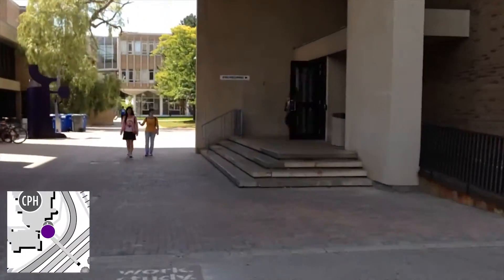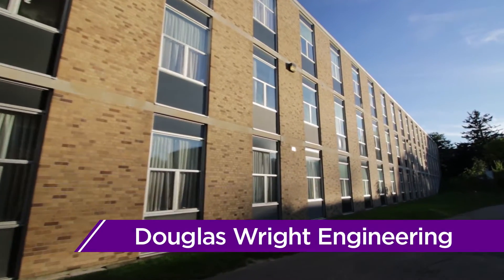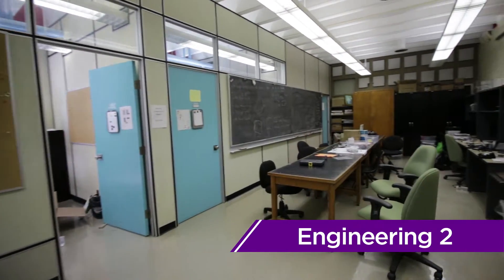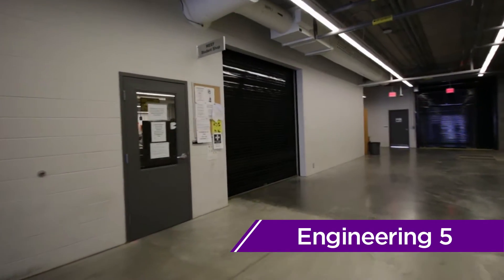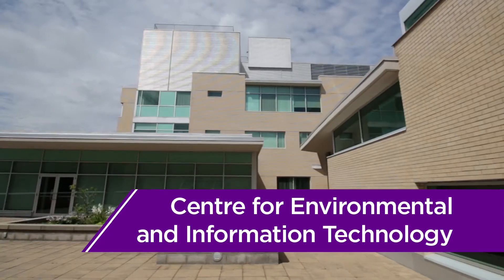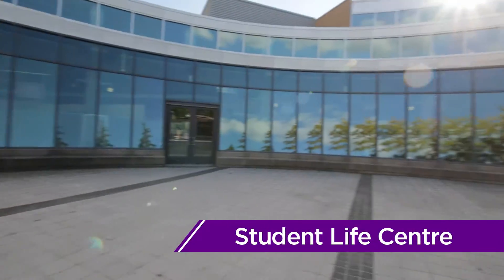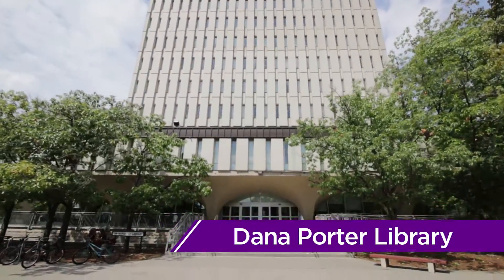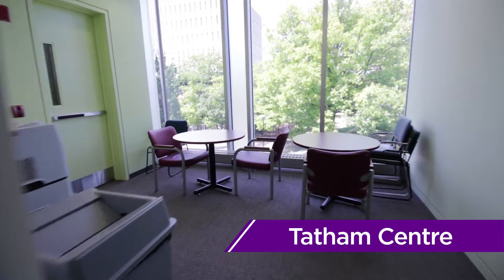UWaterloo Engineering Orientation 2014 - Virtual Tour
Each year first year engineering students watch a short virtual tour of campus that outlines key areas which they may need to visit throughout their academic lives.